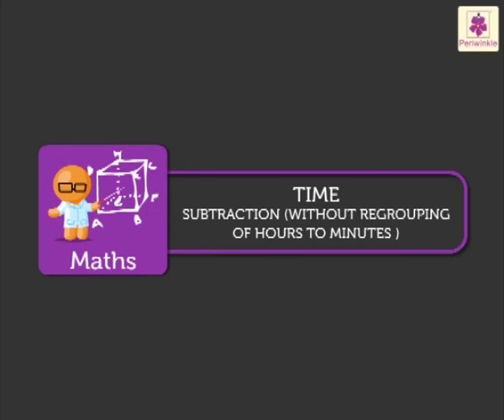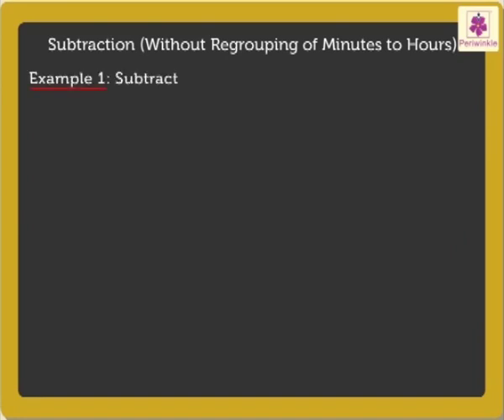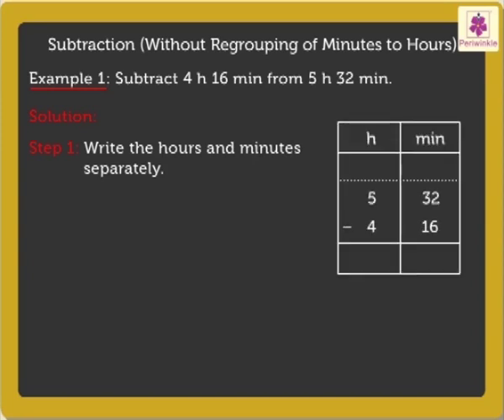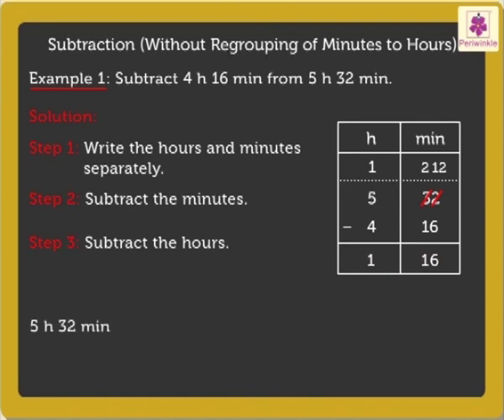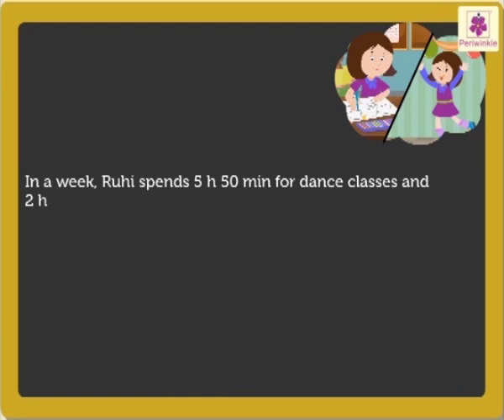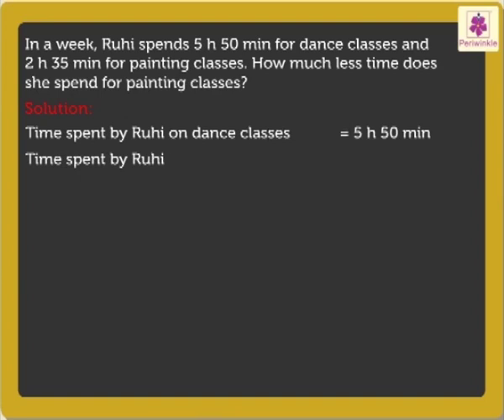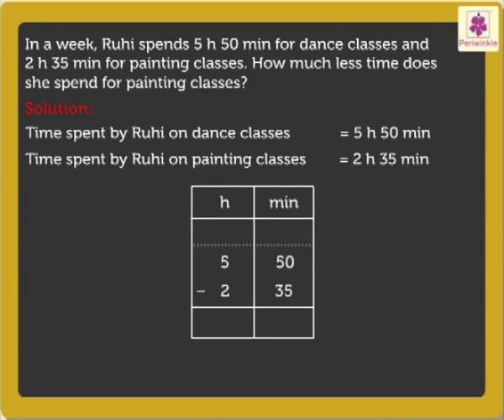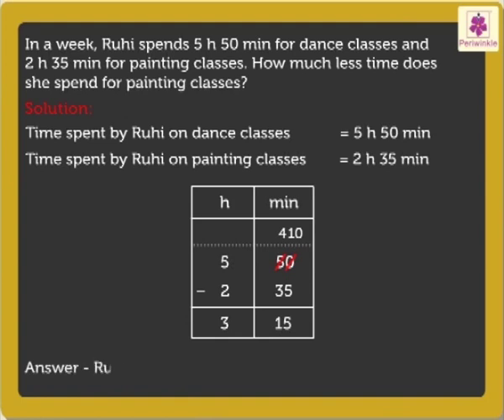Subtraction Without Regrouping between Minutes and Hours | Mathematics Grade 5 | Periwinkle